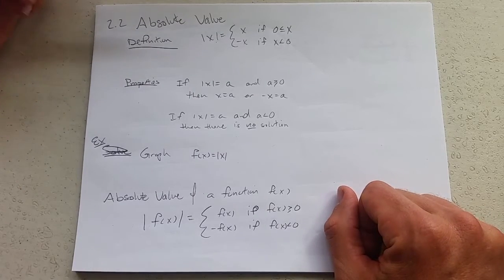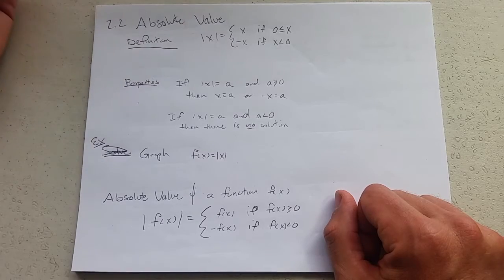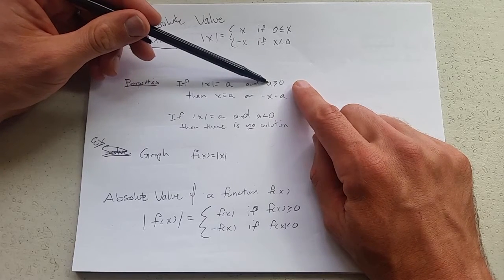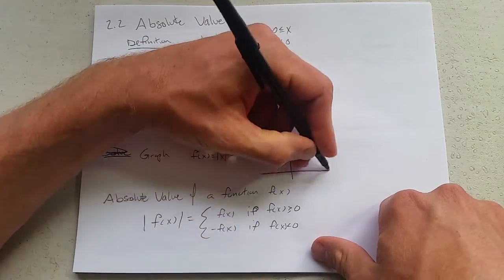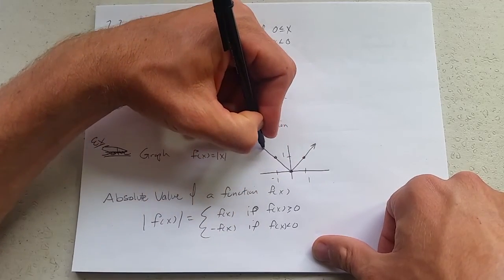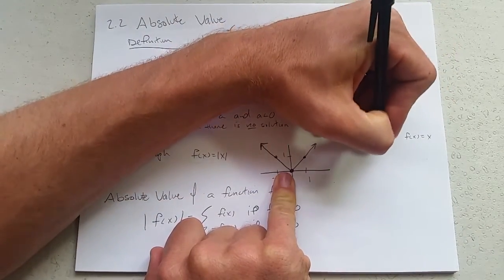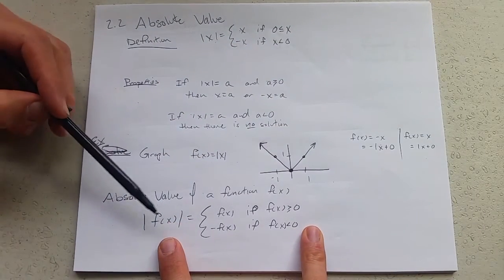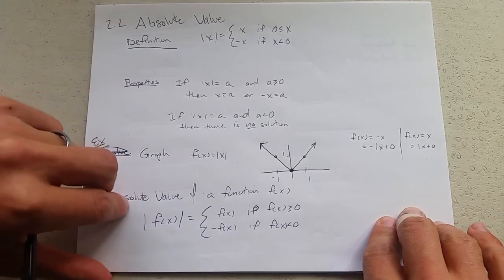2.2 Absolute Value Functions